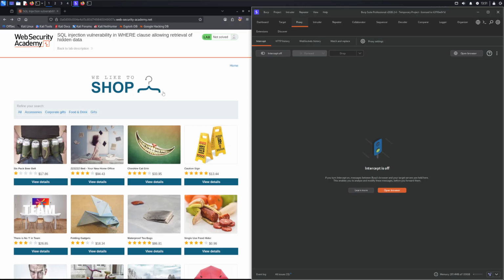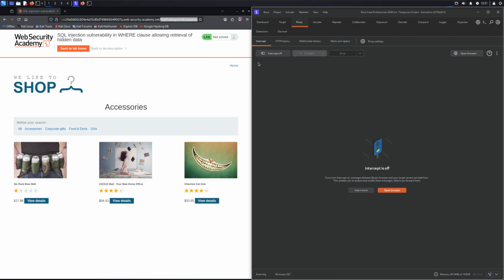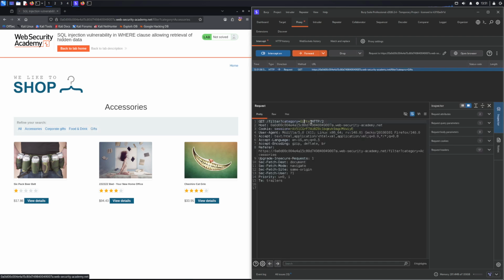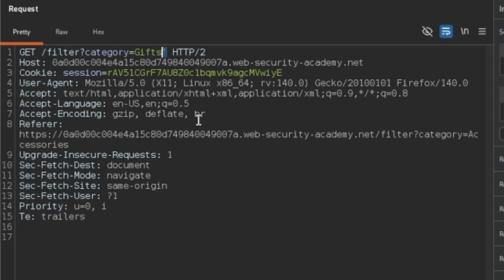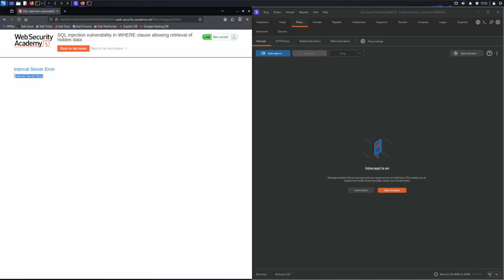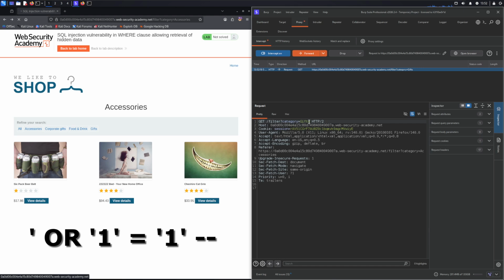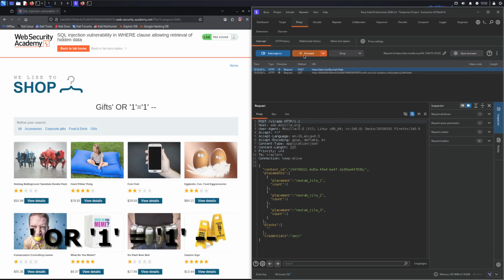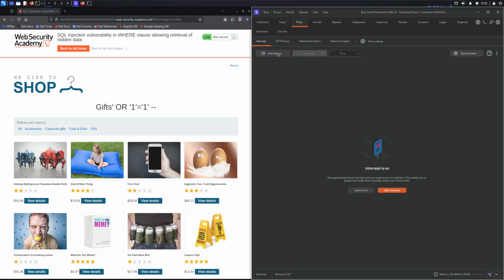SQL injection vulnerability in WHERE clause allowing retrieval of hidden data | PortSwigger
PortSwigger Web Security Academy walkthrough of "SQL injection vulnerability in WHERE clause allowing retrieval of hidden data." Solved step by step in Burp Suite, with the why behind every move.

The shop filters products with a category parameter that drops straight into a SQL WHERE clause. We confirm the bug with a single quote, then use a classic boolean payload to bypass the filter and dump the hidden, unreleased products.

Covered:
- Spotting the category parameter in the URL
- Intercepting the GET request in Burp Suite
- Confirming SQL injection with a single quote (internal server error)
- Bypassing the filter with ' OR '1'='1' --
- Retrieving the hidden data and solving the lab

Chapters:
0:00 Intro
0:12 Retrieving hidden data & lab solved
1:22 Outro

Tools: Burp Suite

Rootmancer